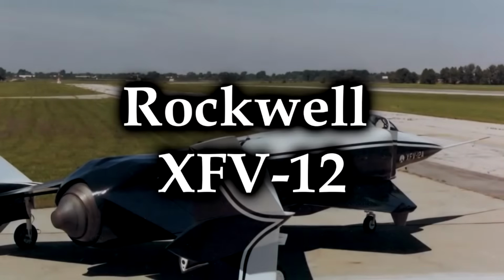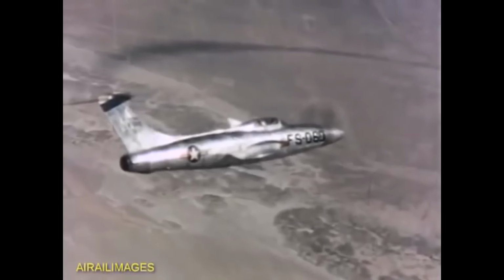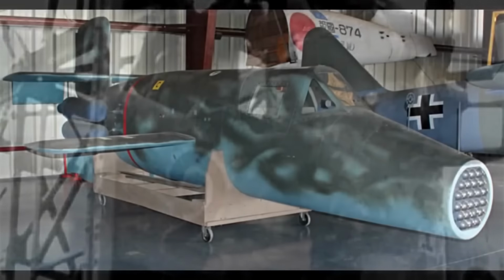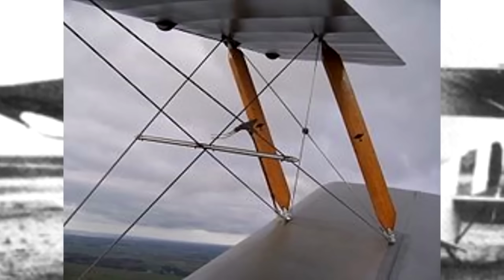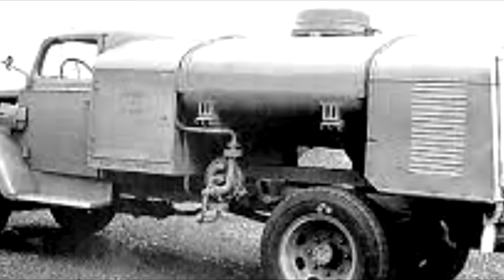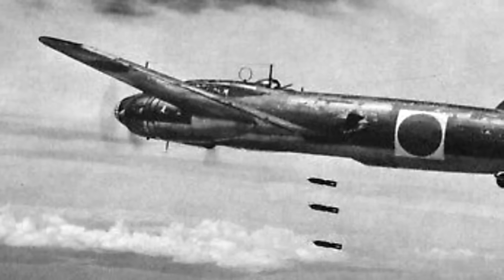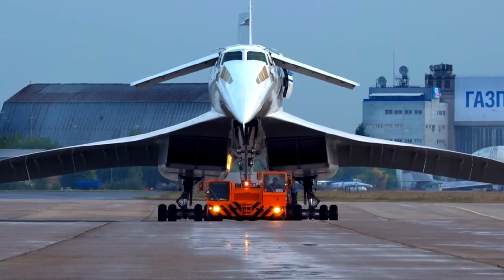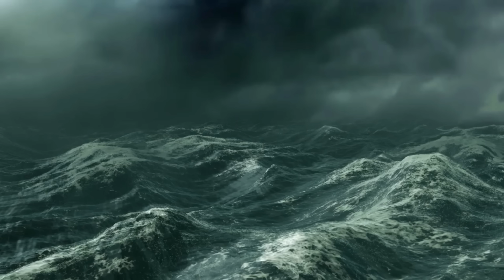15 of the Worst Planes Ever | History in the Dark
My agony takes to the skies. There are a lot of bad planes, okay?